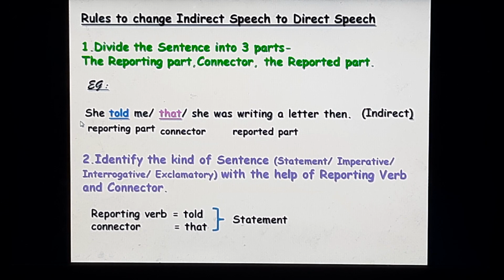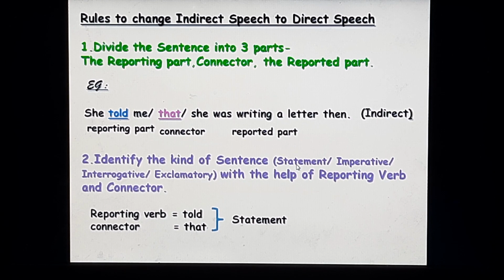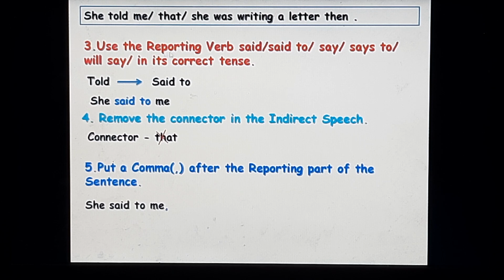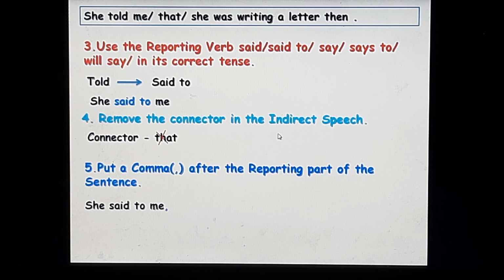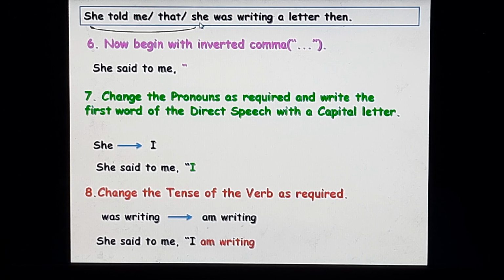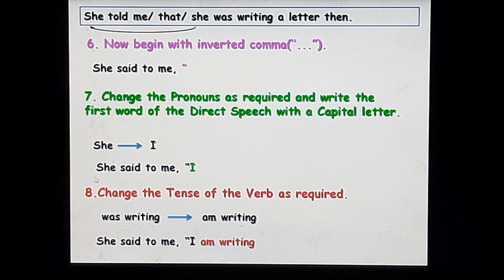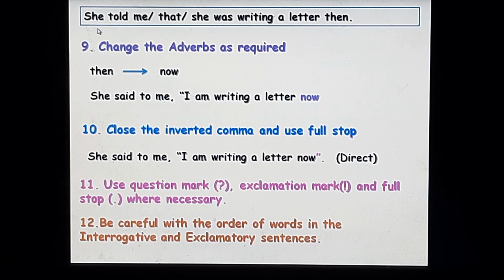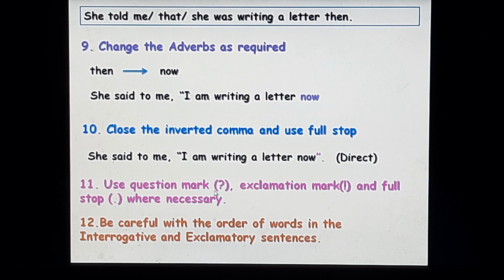English | Grammar | Rules to change Indirect Speech to Direct Speech | LTAG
Topic Name:Rules to change Indirect Speech to Direct Speech